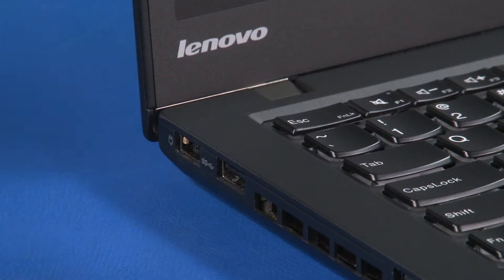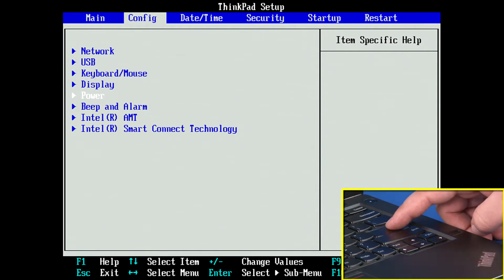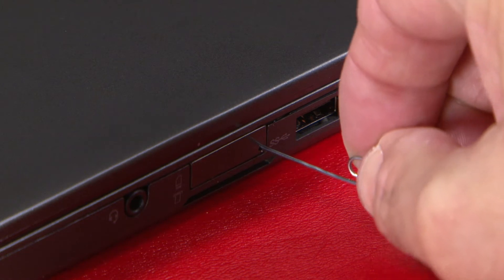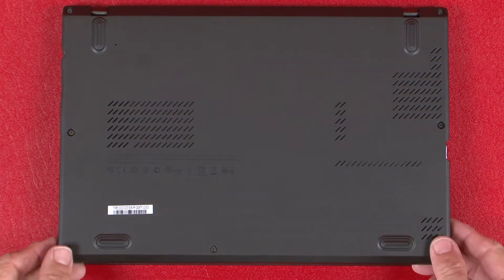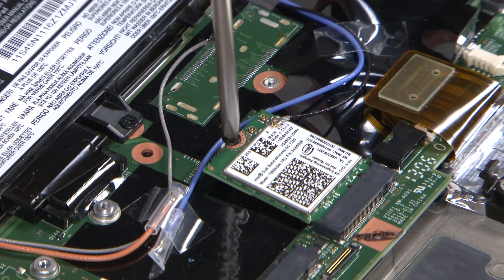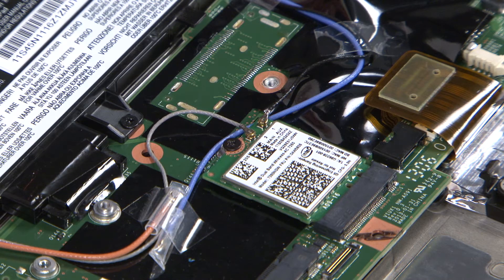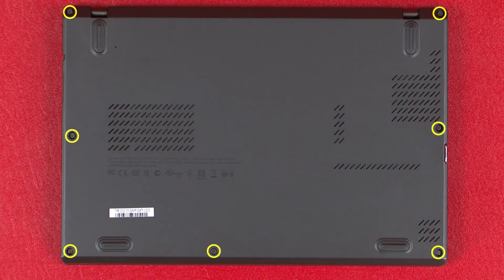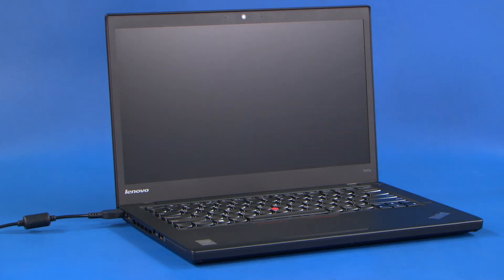ThinkPad X230s, X240s - Wireless LAN Card Replacement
This video will illustrate how to replace the Wireless LAN Card in your ThinkPad X230s, or X240s.

Machine Types Applicable: 20AH, 20A3, 20AJ, 20AK